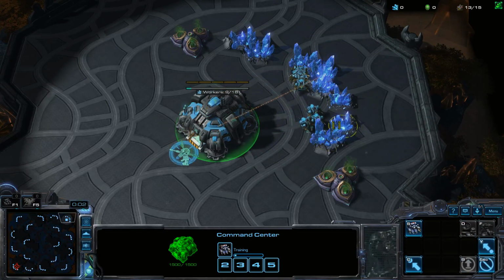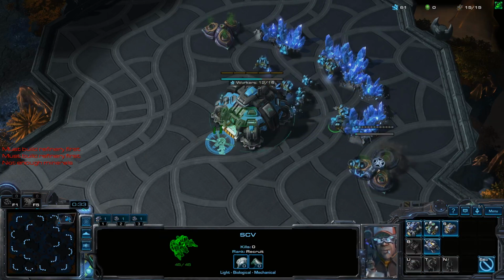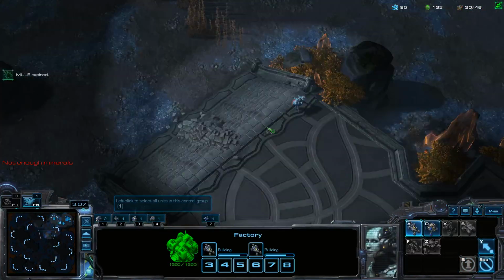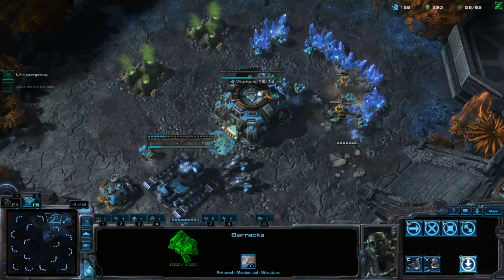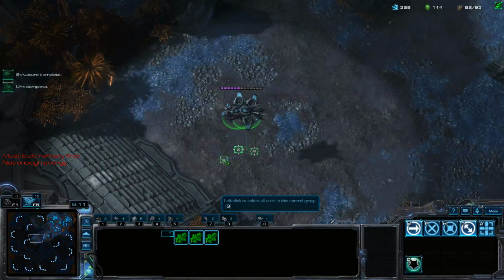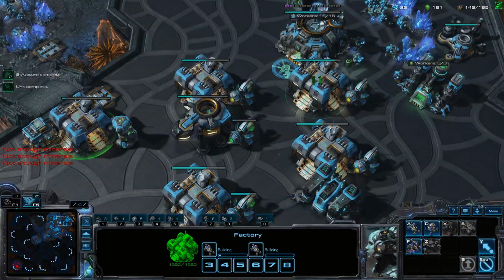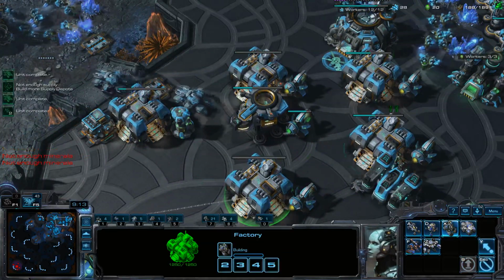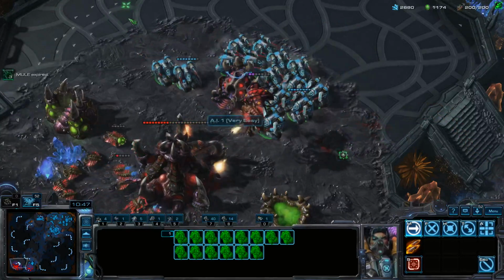TvZ Battlemech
The very popular cyclone hellion banshee style that is all the rage in Terran vs Zerg in the current meta :) I show my personal way of opening into it in this video!

PS: REMEMBER TO BE AGGRESSIVE DON'T SIT BACK LIKE MEEEEEE haha